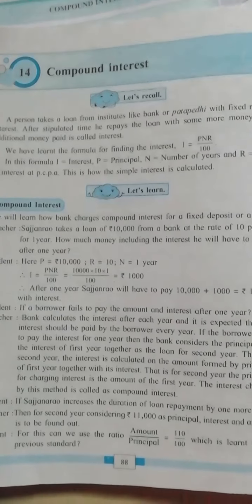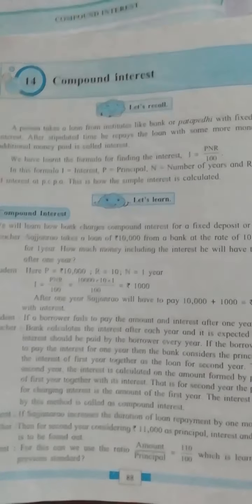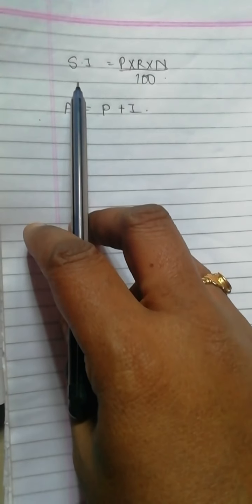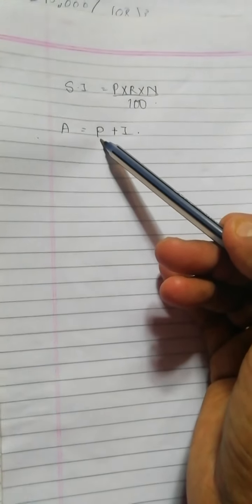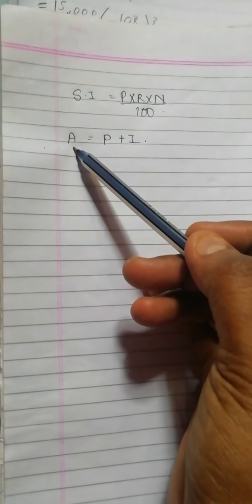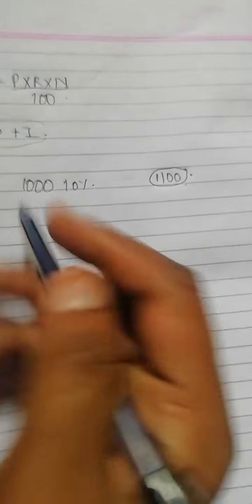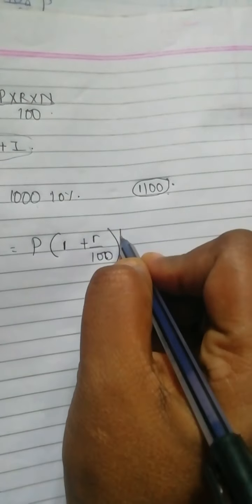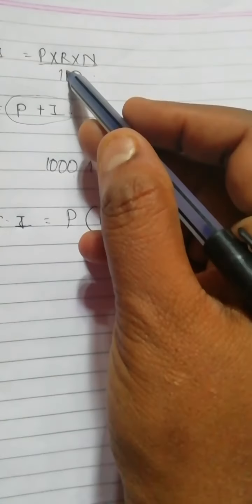std 8,sub Maths,chp 14Compound interest